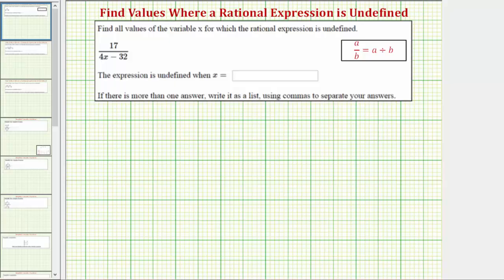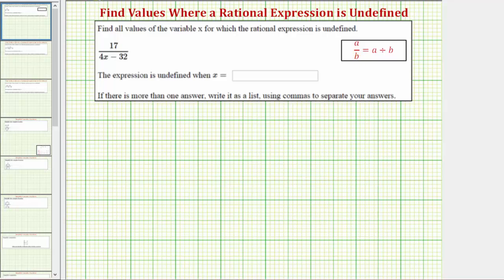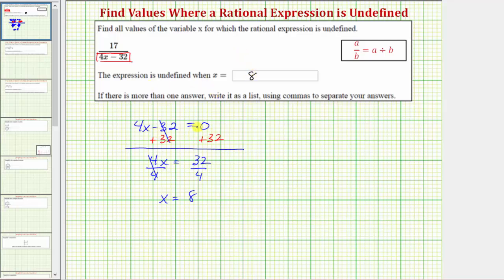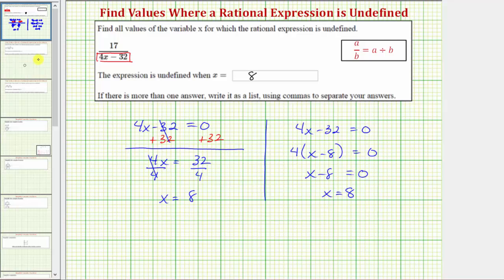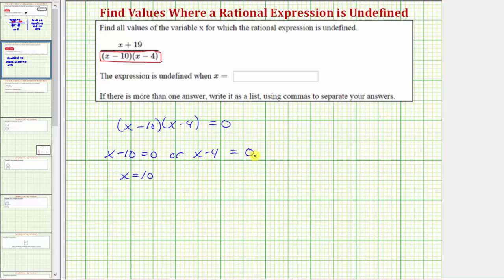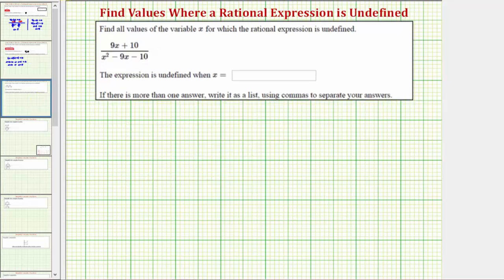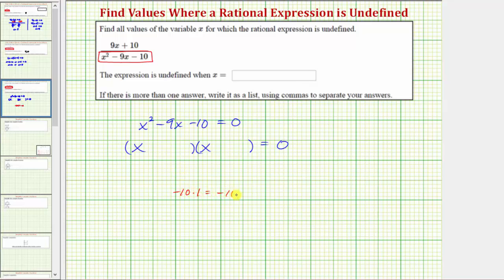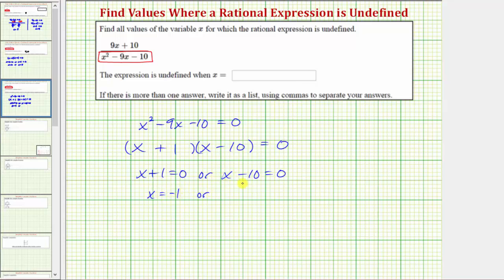Ex: Find Values Where a Rational Expression is Undefined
This video provides three examples of how to determine the values where a rational expression is undefined.